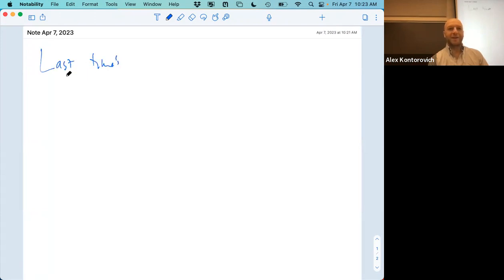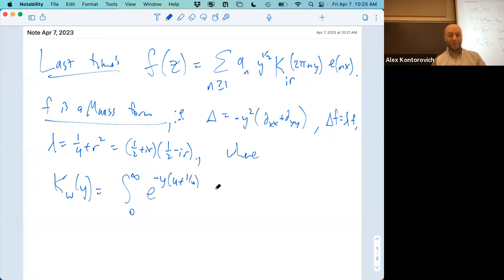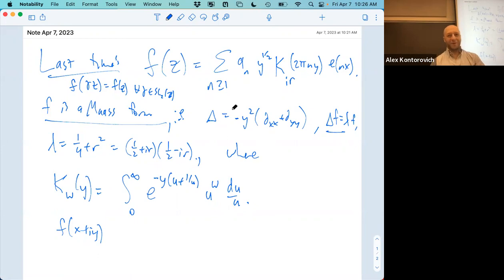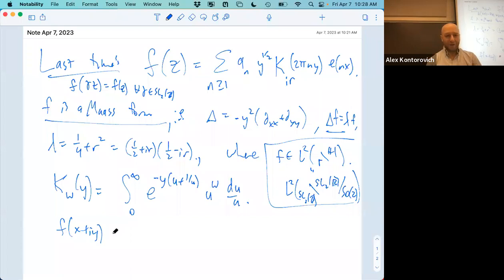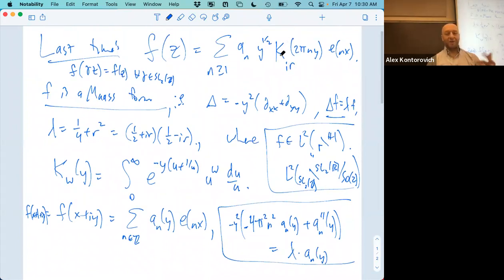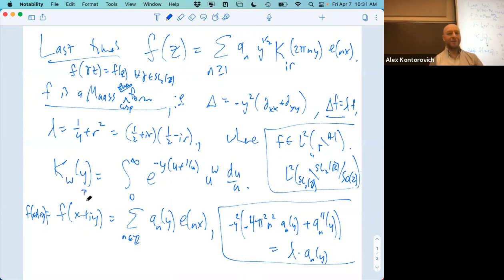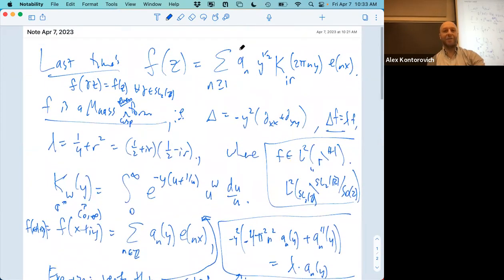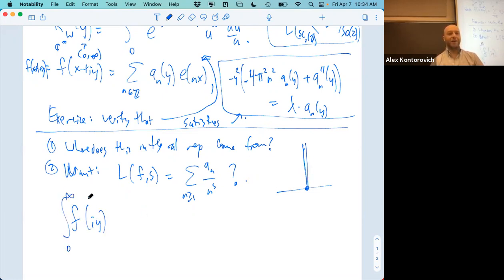Automorphic Representations and L-functions #22, Prof. Kontorovich, Rutgers Math 572, 04/07/2023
Mellin transform, inversion, convolution, K-Bessel function, Hecke operators